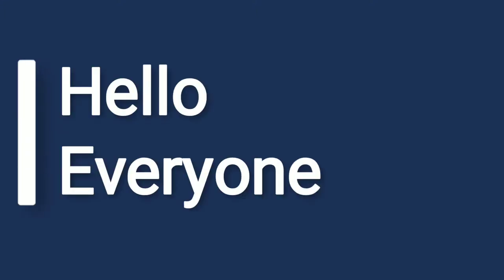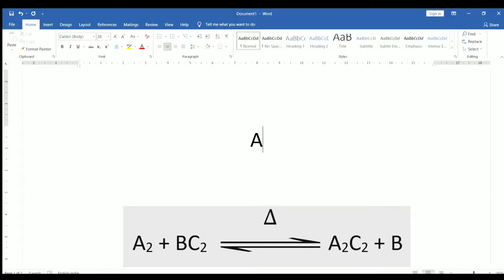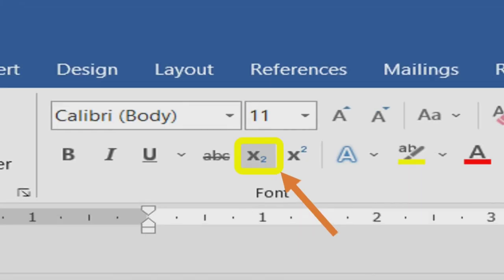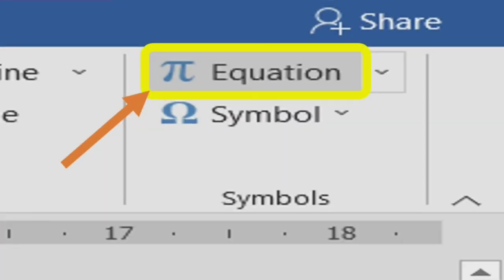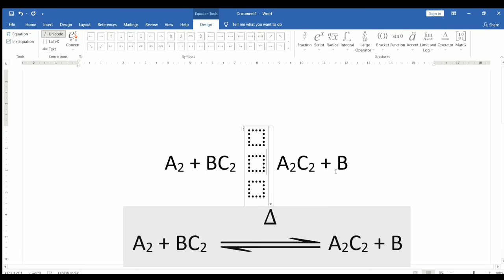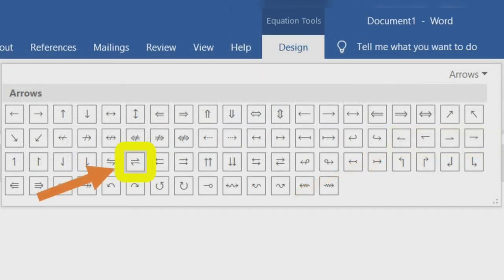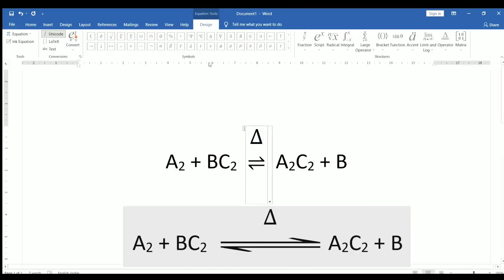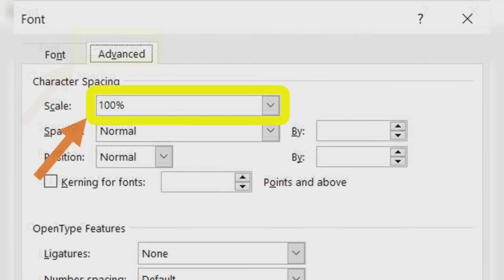How To Insert Symbols In MS Word || How To Write Chemical Reaction in MS Word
Hello Everyone.
1) How To Convert Characters into Subscript in Word Document.
2) How To Insert an Equation in Word Document.
3) How To Write Increment (∆) and Right Harpoon Over Left Harpoon (⇌) in Word Document.
4) How To Write Symbols One Over Another.
5) How To Change The Horizontal Size Right Harpoon Over Left Harpoon (⇌).